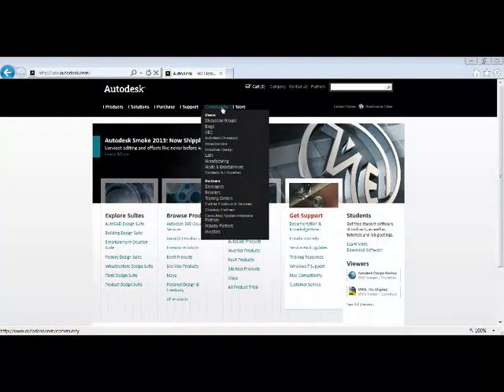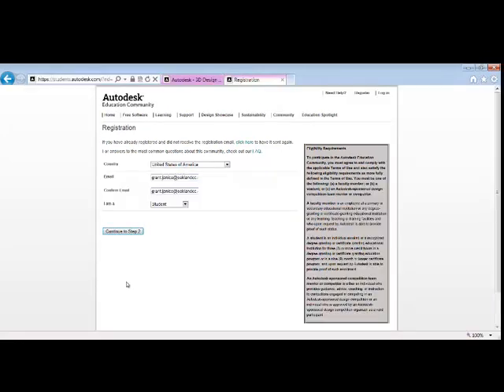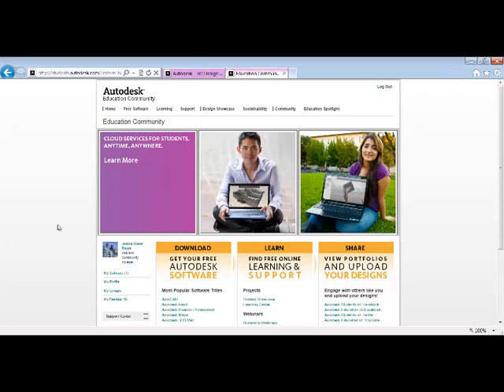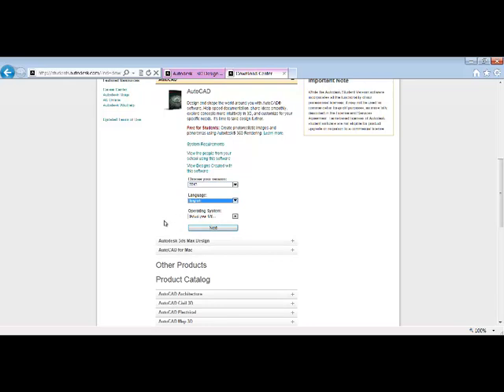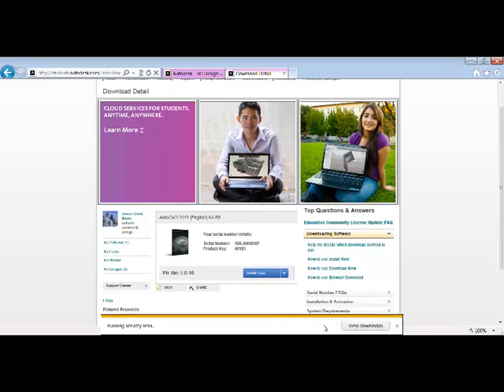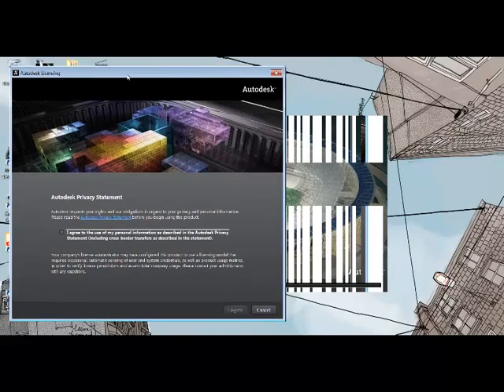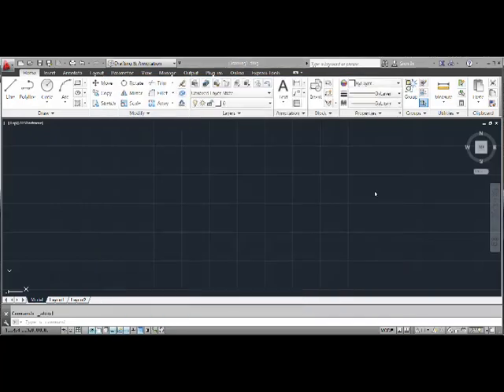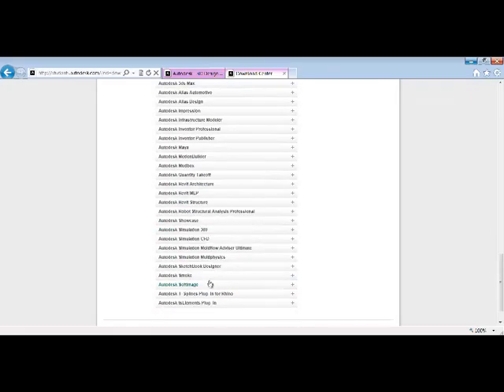Free Autodesk software AutoCAD Revit etc